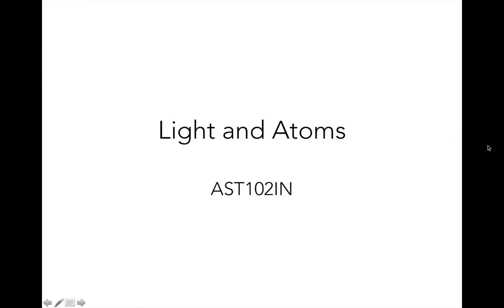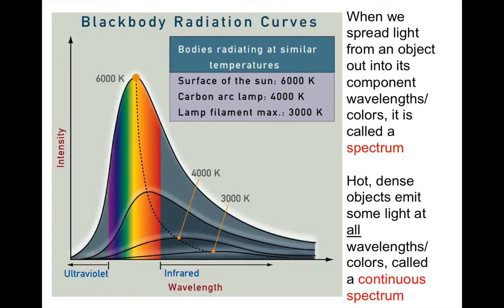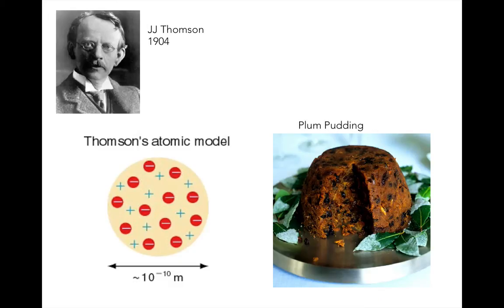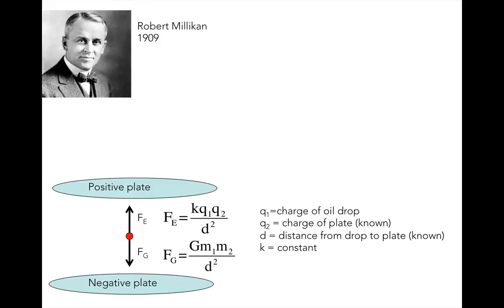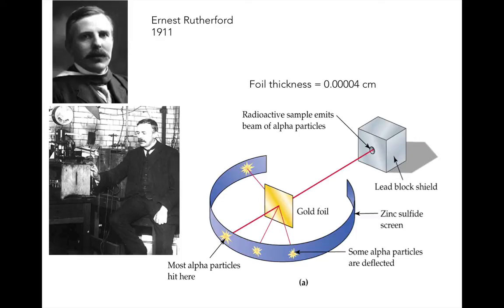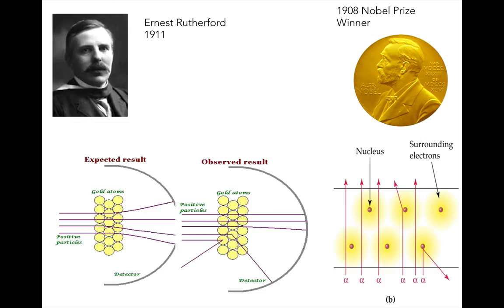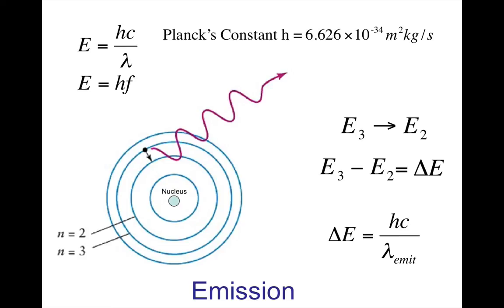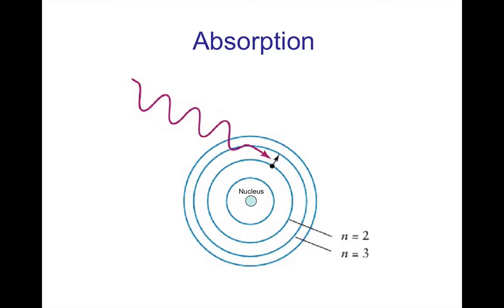Lecture 12 - Light and Atoms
Watch before class on Wednesday, March 5